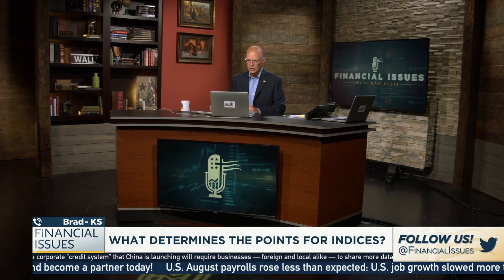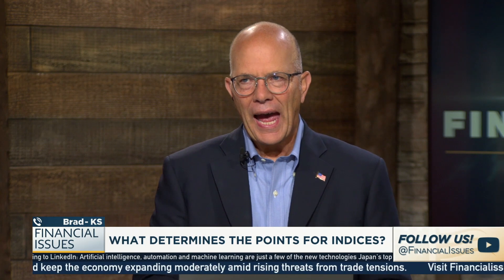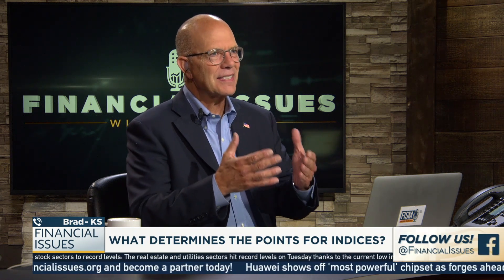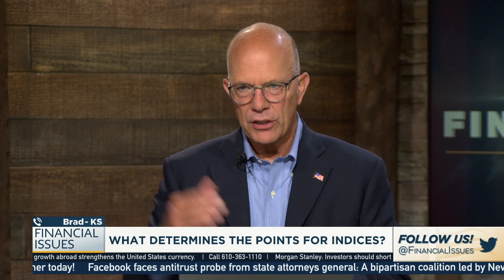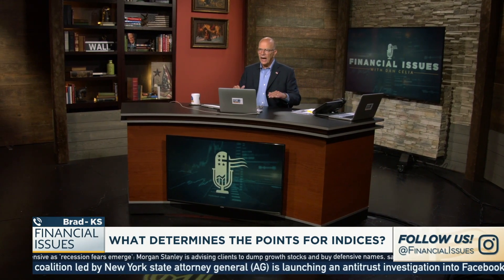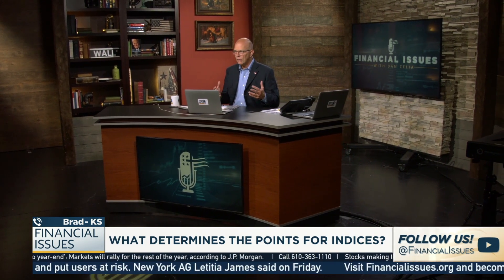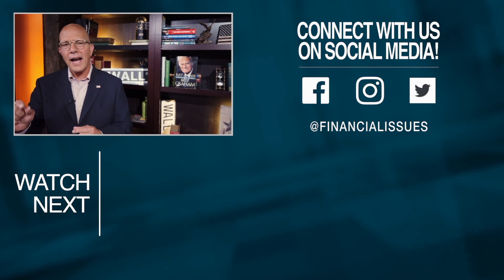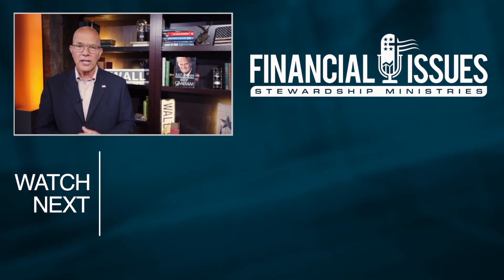What Do the Index Points Represent?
Financial Issues - Program